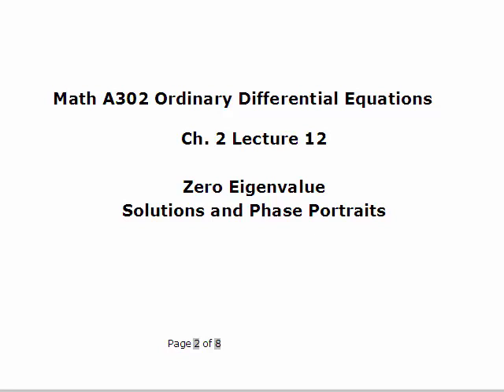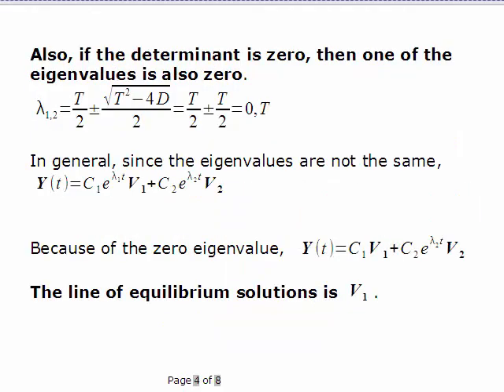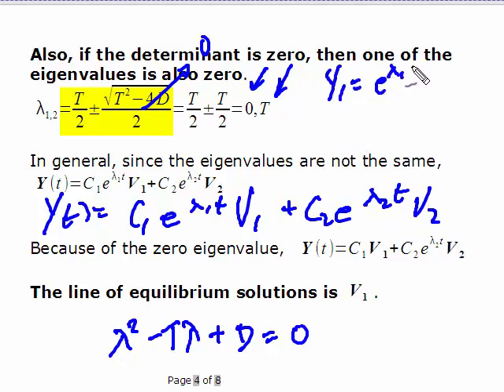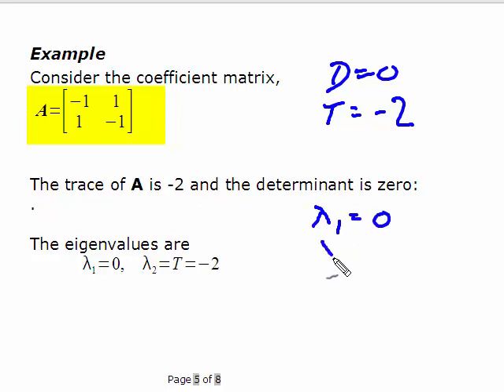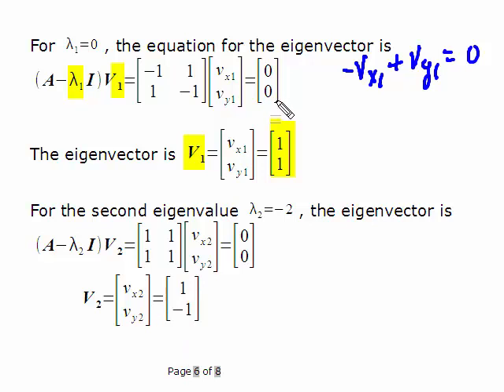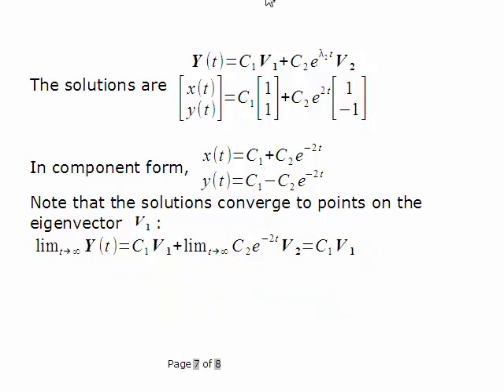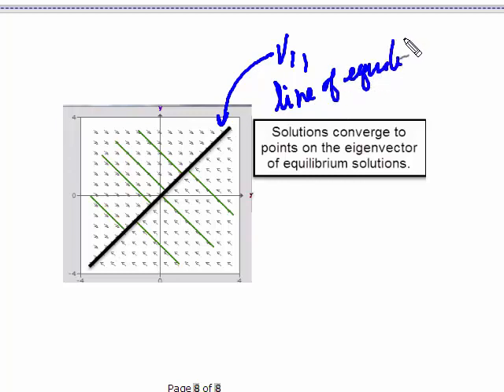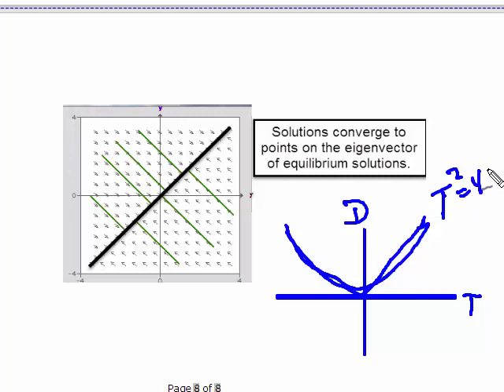ODE Ch. 2 Lecture 12 Zero Eigenvalue